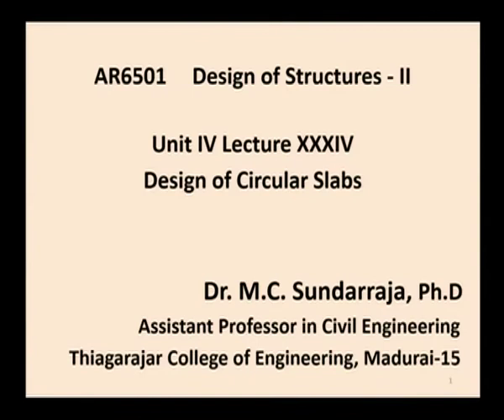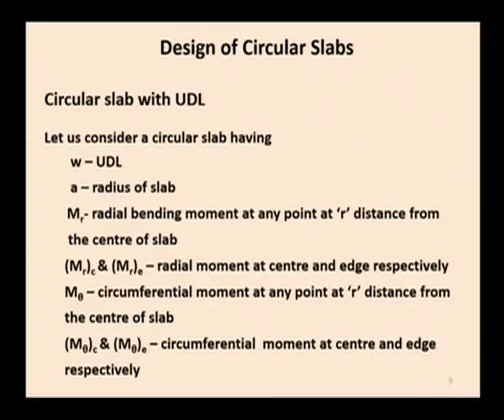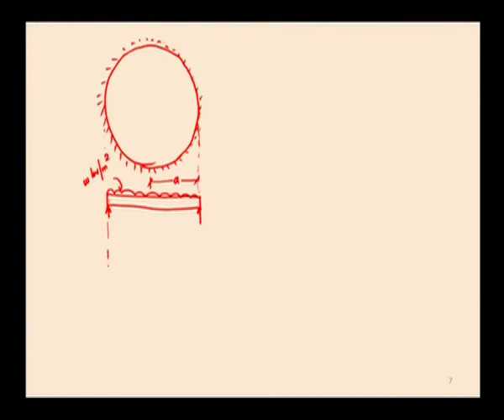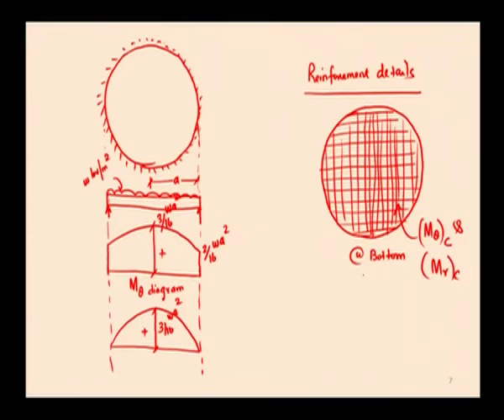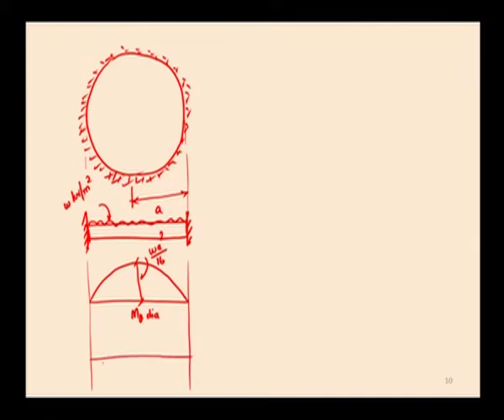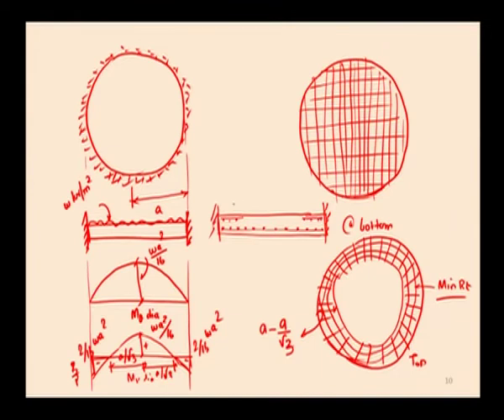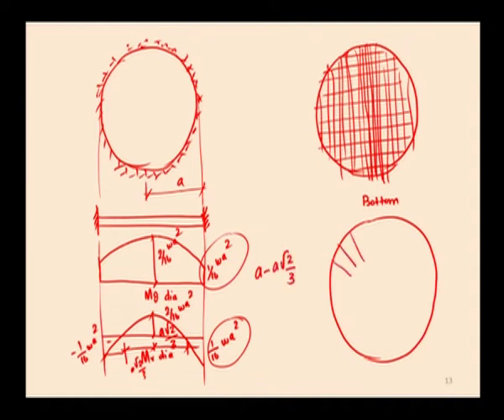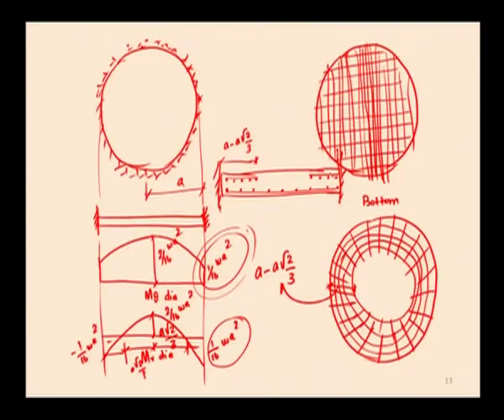Design of Circular Slabs-Part 1